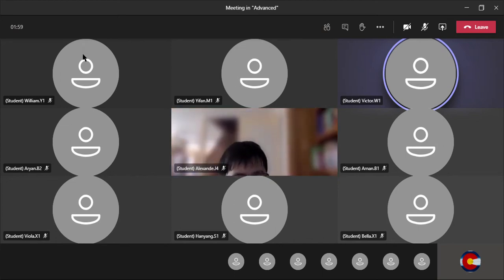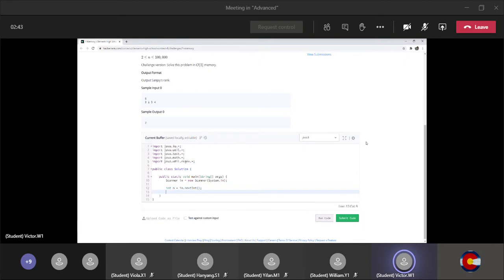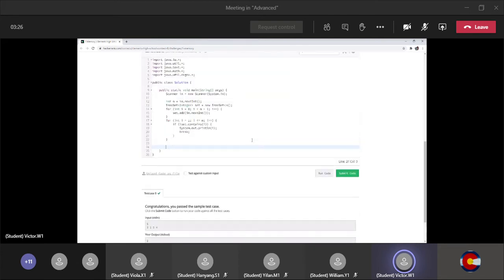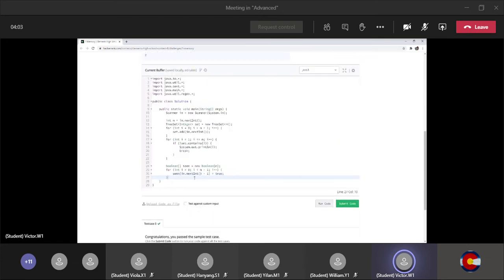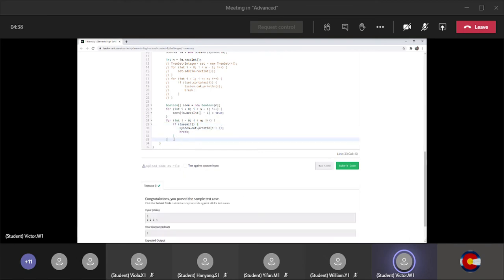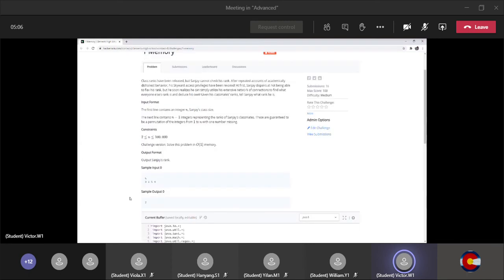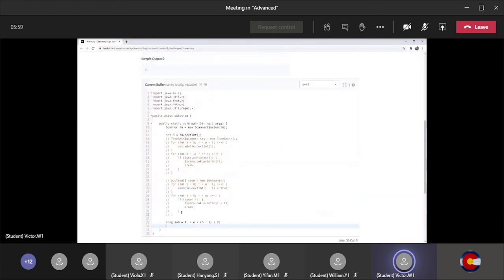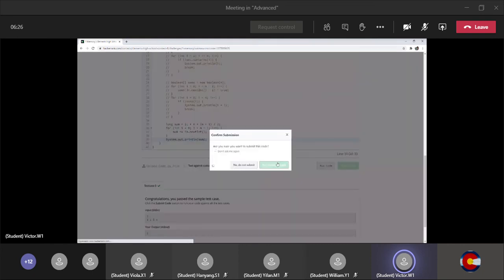Advanced Problem #1 - 10/30/2020